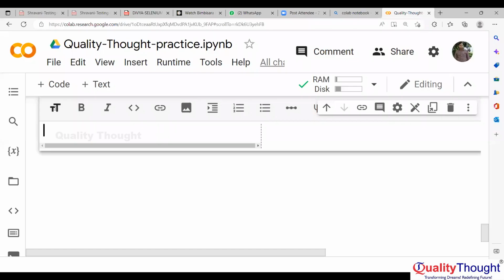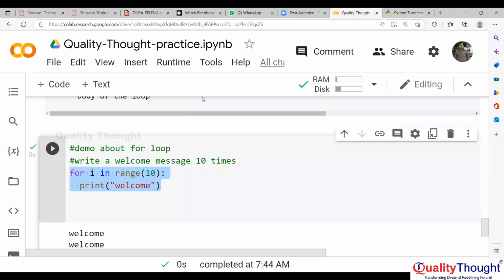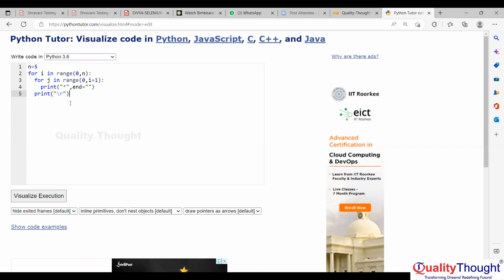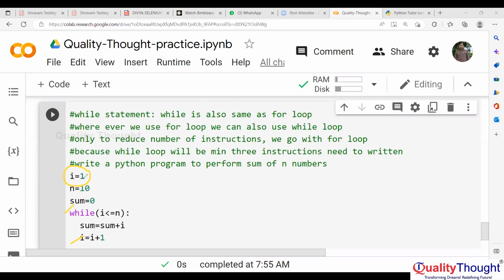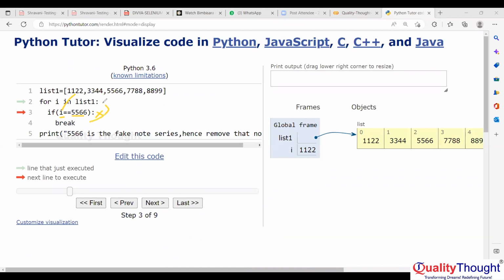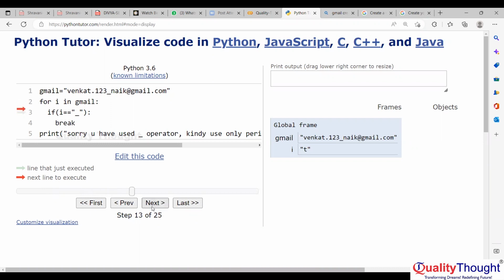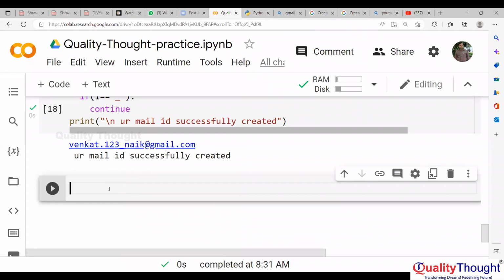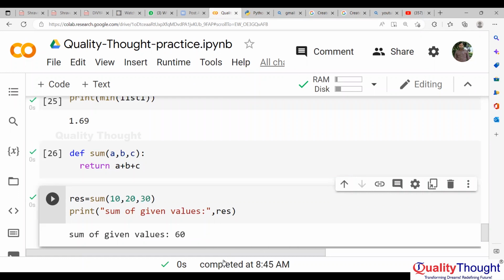Selenium with Python -WebDriver Conditional Statements